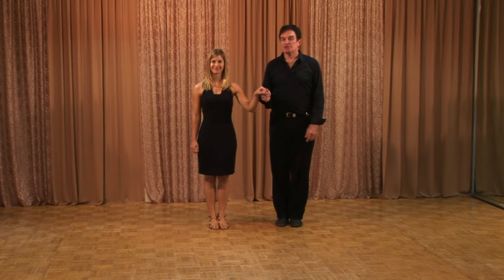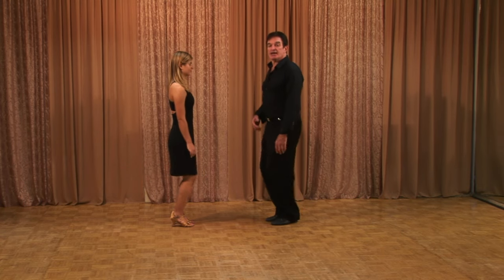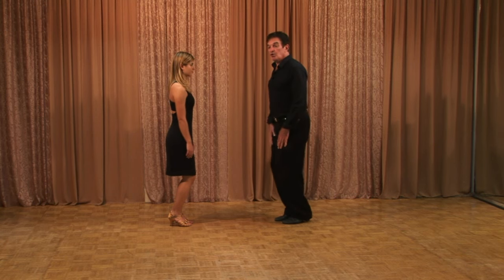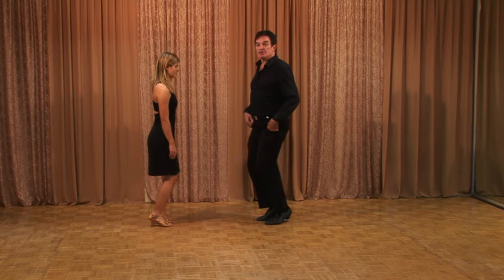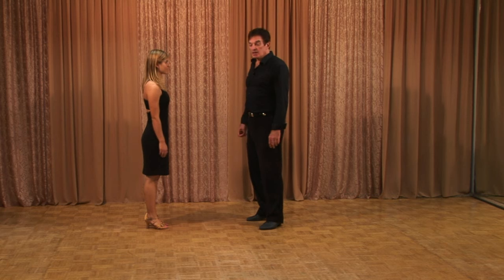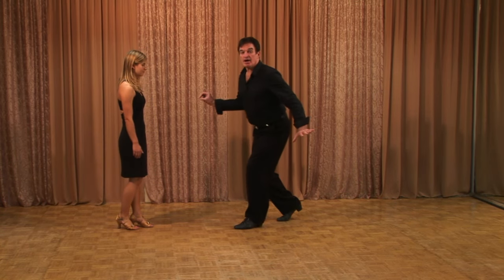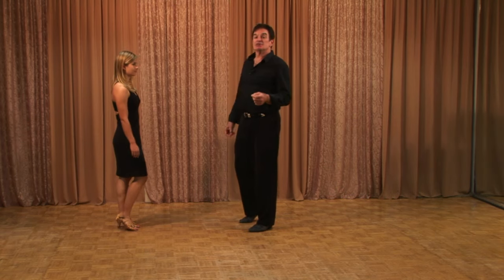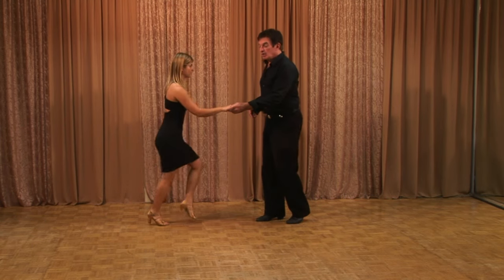How to Jitterbug Single Swing: Center, Rhythm, Movement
This video will explain the Rhythm and Movement used in Single Time Swing or Jitterbug. You will also learn how to Center yourself to create perfect balance which allows you ease of movement and connection. These principles are use in the beginner, intermediate and advanced level.